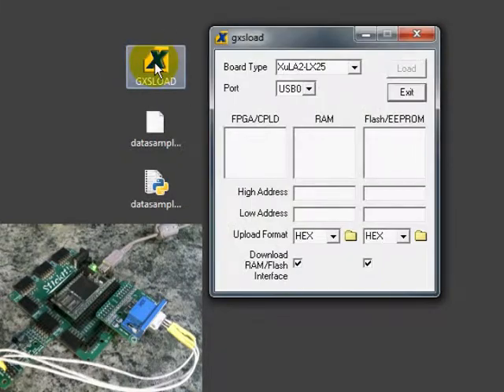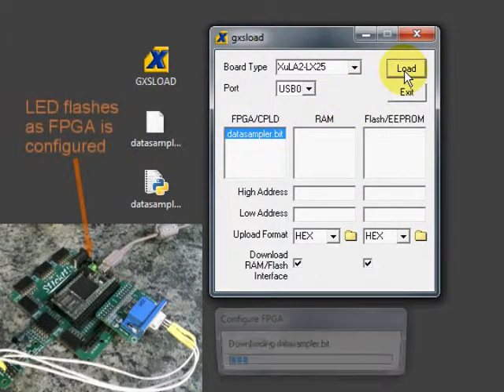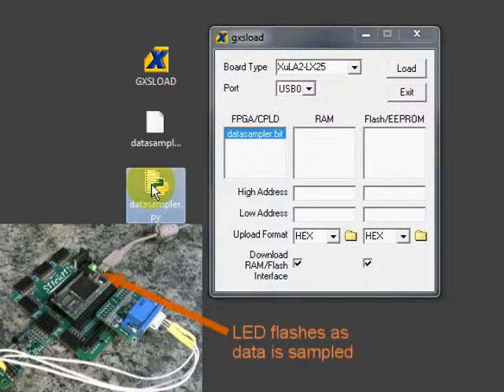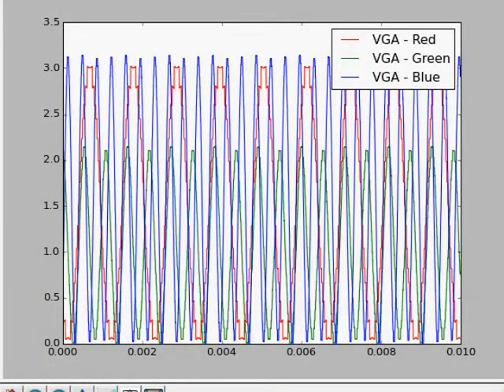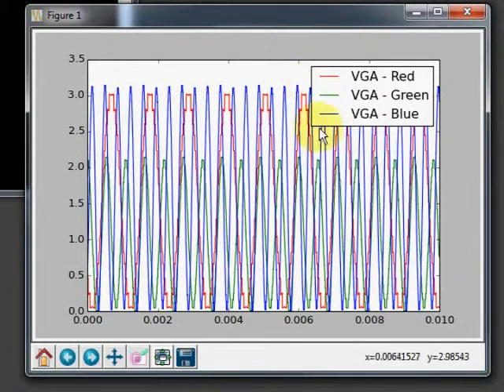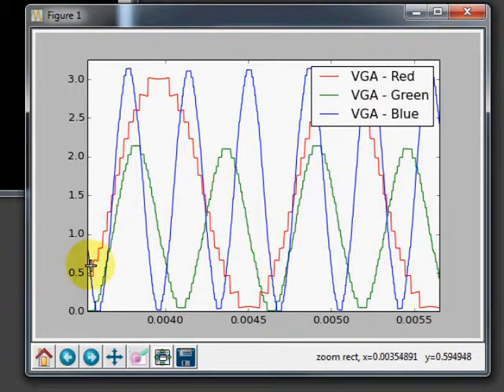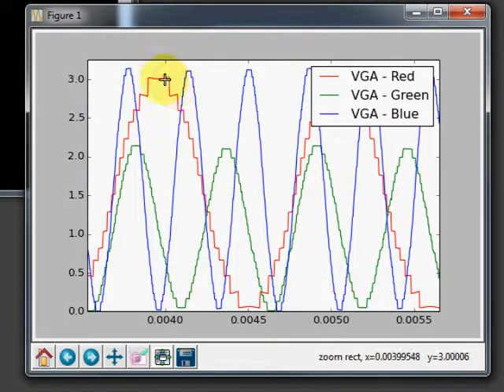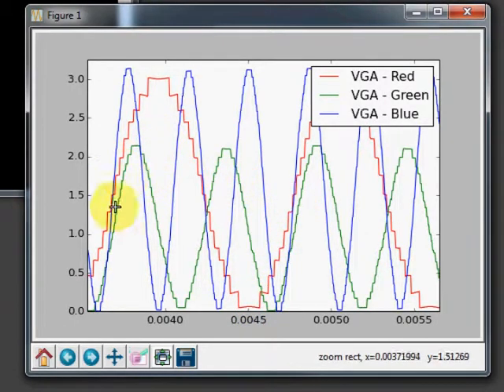Data Sampler Demo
Demonstration of a multi-channel data sampler built with the XuLA2 FPGA board and StickIt! modules.